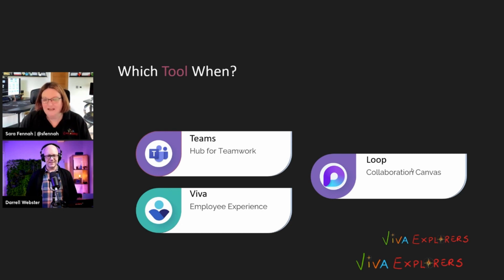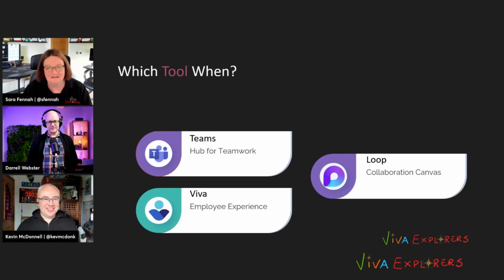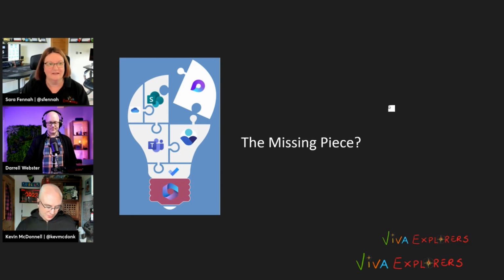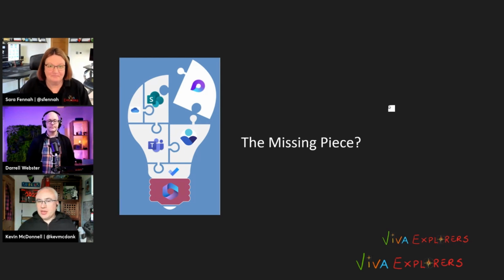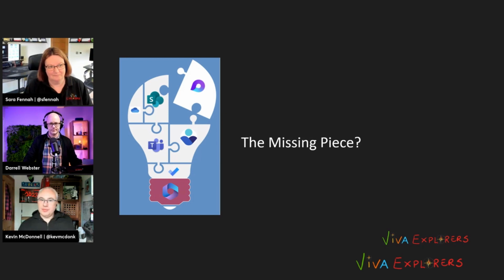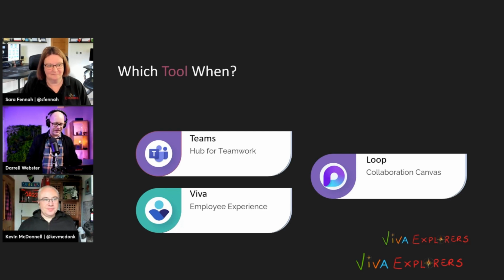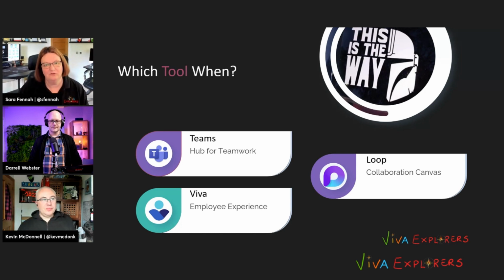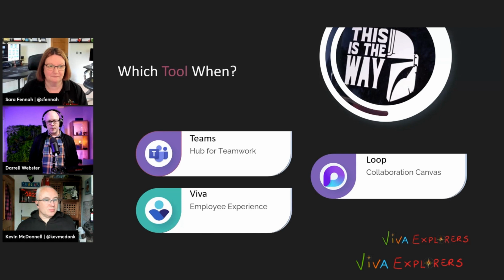Viva, Teams and Loop Connecting across the Microsoft services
With Sara Fennah, Darrell Webster and Kevin McDonnell
In this panel session, a host of MVPs will discuss how the different services in Microsoft 365 can work with Viva to help connect employees to each other, to the organisation and to the tools they need to get their jobs done.